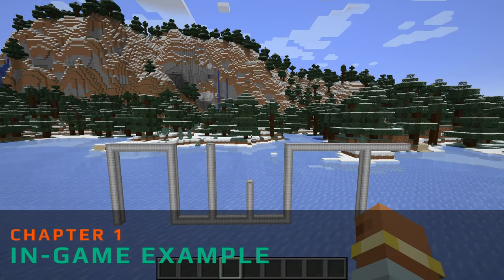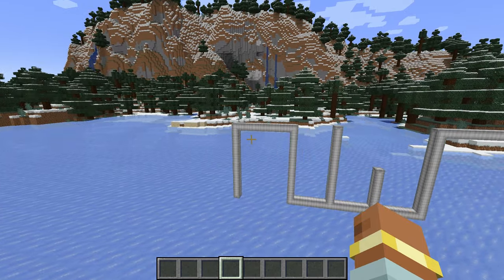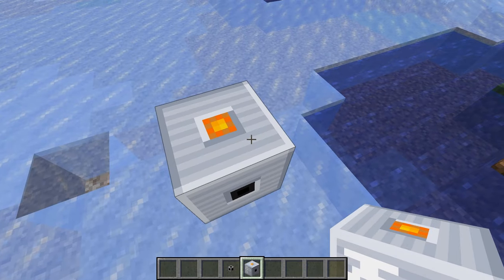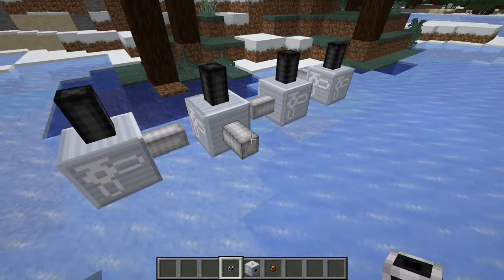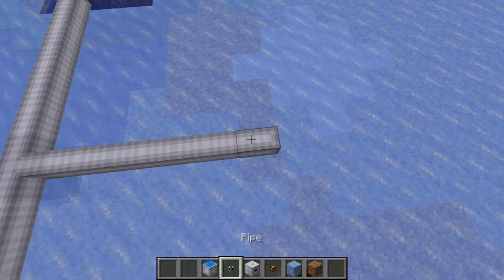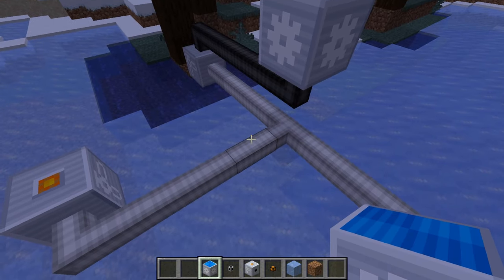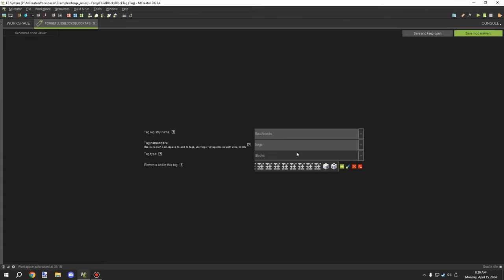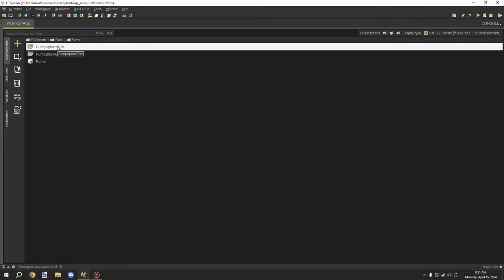Part 8 | FF Fluid Pump | MCreator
Today we covered the Forge Fluid Pump in my forge energy and fluid series. We covered how to build the pump I used in the last part. The next part will cover the machine that you guys have most likely been waiting for, the quarry machine.

Just as a side note I have had some troubles with the fluid system recently I will need to try to figure out the issue I am having but this will take some time to sort out. I want to make sure the system is as stable as possible for you guys so its something we will come back to at a later date.

► PROJECT FILES
This tutorial supports Version 8 (V8) and up.

► CHAPTERS
0:00 - Intro
0:04 - In-game example
3:56 - Block Settings
8:47 - Block Added Procedure
12:17 - Update Tick Procedure
14:55 - Local Variables
16:26 - Forge Fluid Flow
23:23 - Fluid Script
32:19 - Final Notes
32:47 - Watch Next!